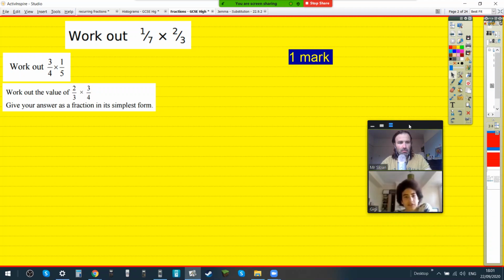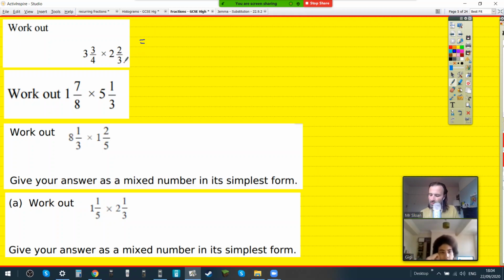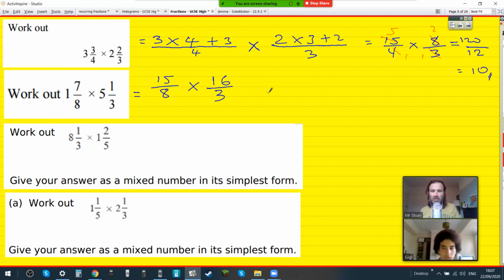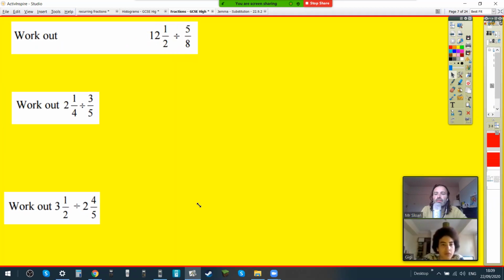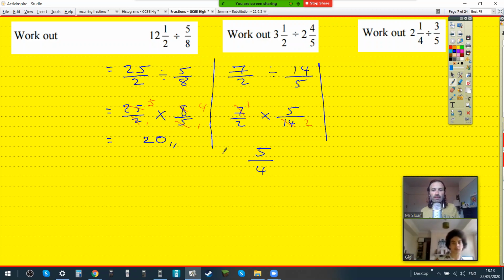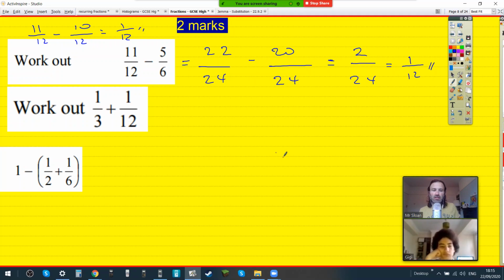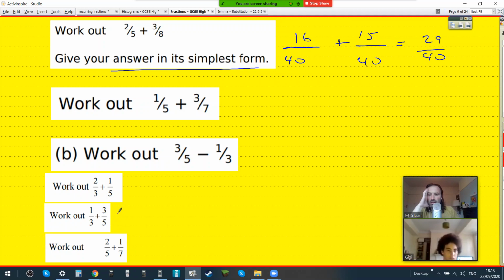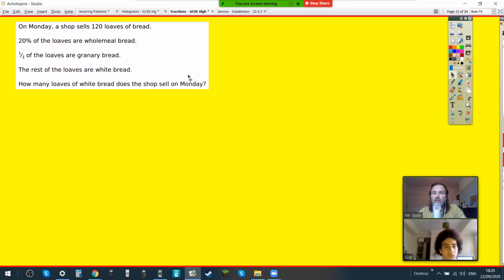Jad Fractions, Substitution 22 9 20 1st half